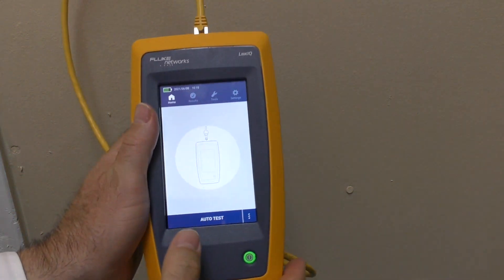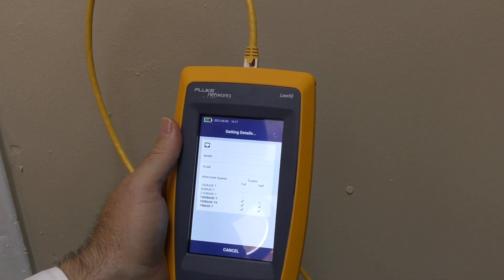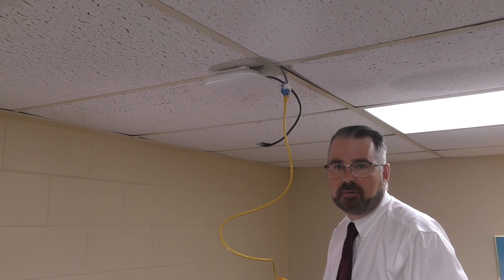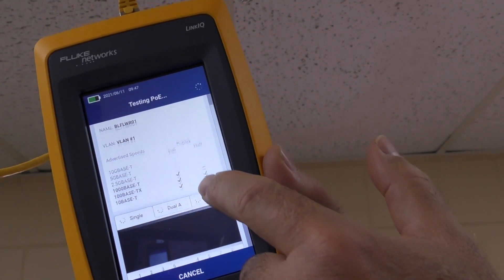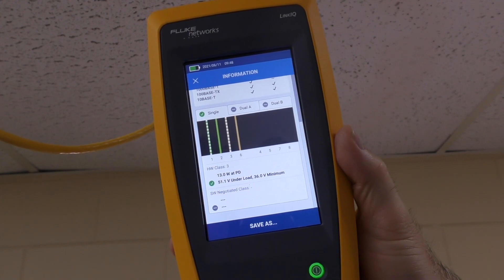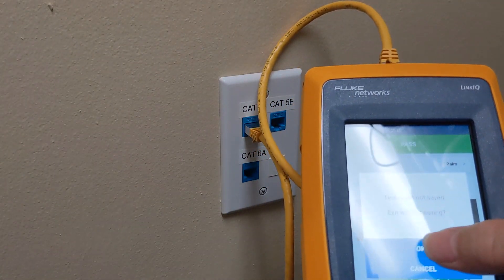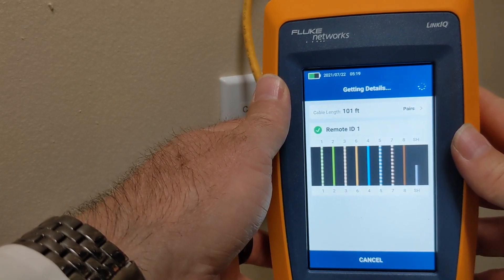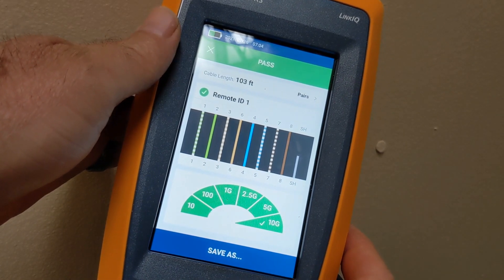Fluke LinkIQ Review and Demo 2021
demonstration of features and running commentary on the functions of the LinkIQ™ by FLUKE networks.   This simple video explains, in plain language, the potential benefits to a Network Administrator or Field Tech.  Having insight and verification into cable fitness and network connectivity without the need to call in an outside vendor is valuable in terms of time savings and budget spend.  @FlukeNetworksVideo